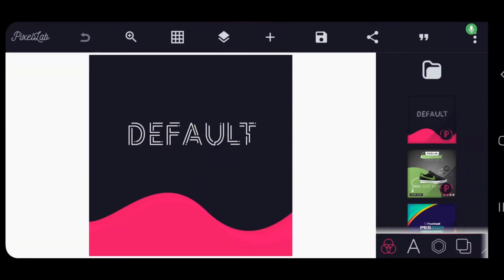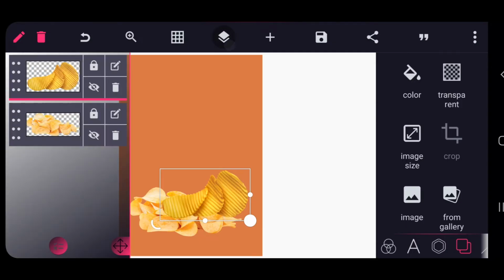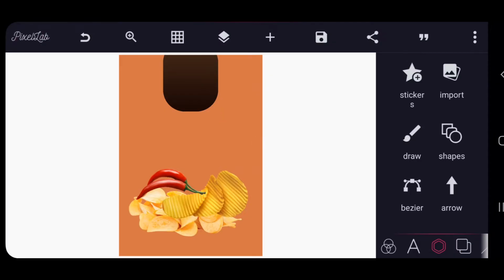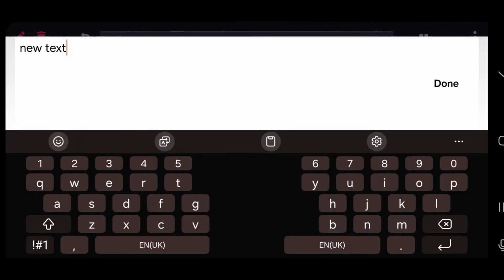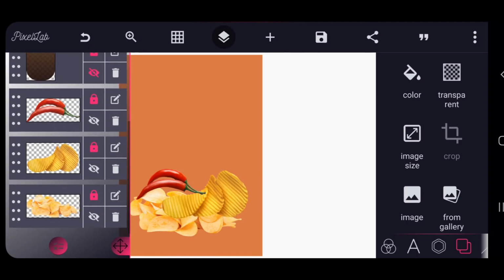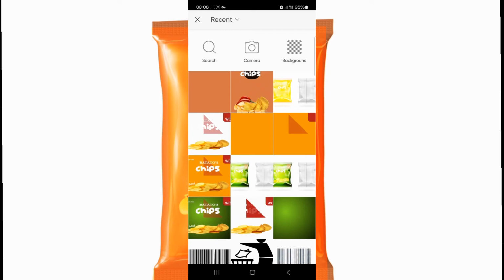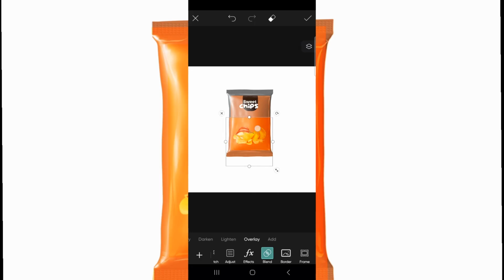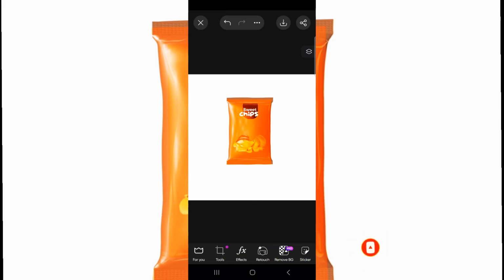Transform Your Product Packaging Design: Master Pixellab & Picsart on Android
Unlock your creative potential in this exciting tutorial where we dive into the world of Product Packaging Design right from your Android device! 🎨📦 Join us as we explore powerful tools like PixelLab and PicsArt, guiding you step-by-step through the process of creating eye-catching packaging that stands out on the shelves. Learn essential design tips, tricks, and techniques to make your products shine. Whether you're a budding entrepreneur or a seasoned designer, this video is packed with inspiration and actionable insights!